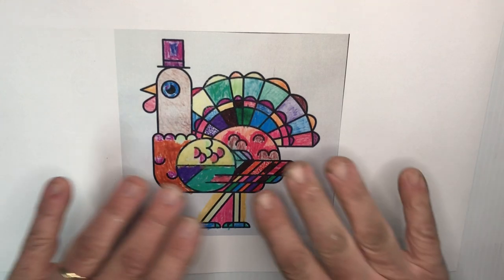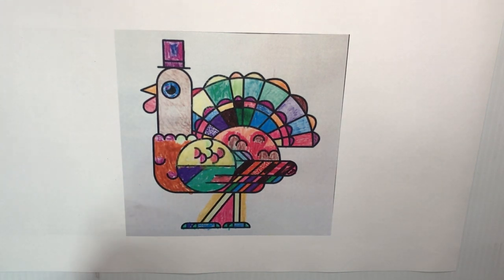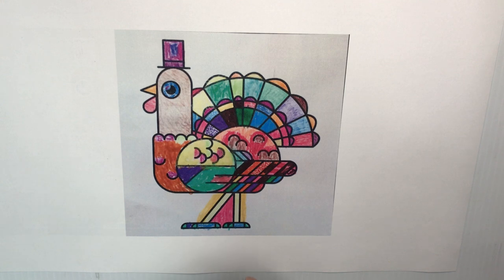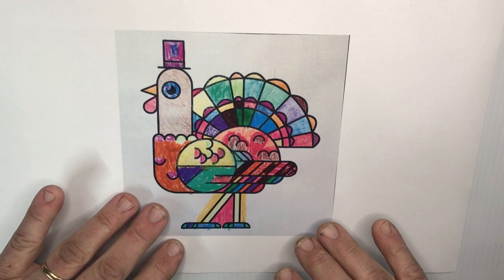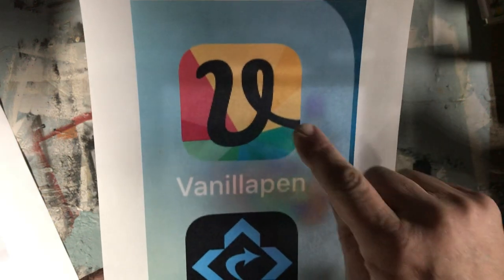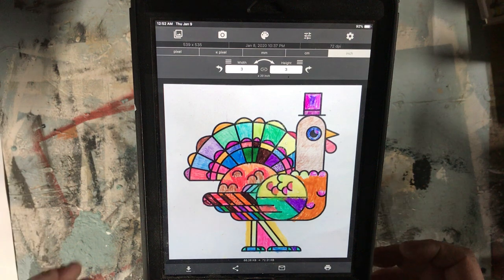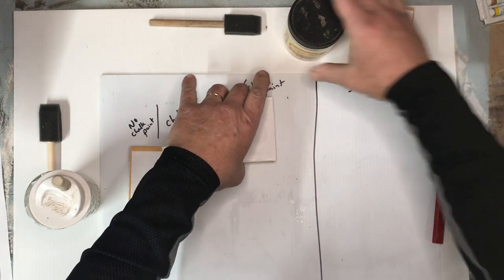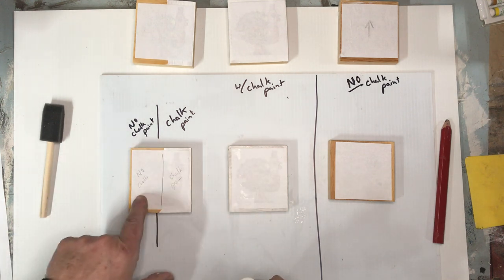Art Image transfer Color pencil/Crayon to wood Tutorial Using Mod Podge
In this session I will teach you how you can take any image you have captured on your smart phone tablet or computer and transfer an exact copy onto wood. You will be using a printer and Mod Podge. In this session I will be using crayon page colored picture as an example. I will also show you some tricks in how to size and flip the image as well as some other useful tips.

Supply list
*Squeegee
* water
* Mod Lodge Matte Finish
* copy paper (Not Glossy)
* wood
* a paint brush (foam is best)
* Chalk paint (optional)
*You will need access to a printer and smart phone or device with a camera
*You May need a can of hair spray or matte finish clear coat spray (optional)